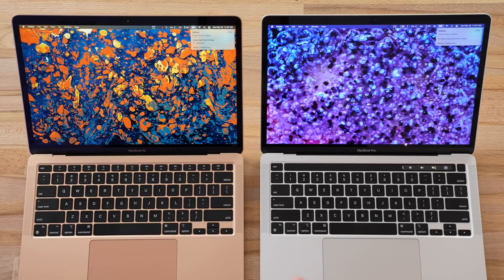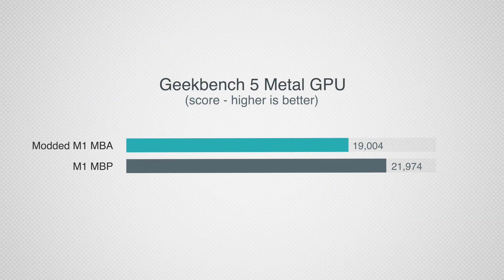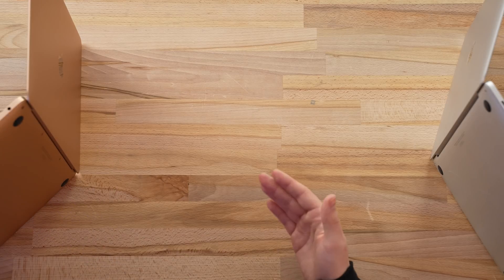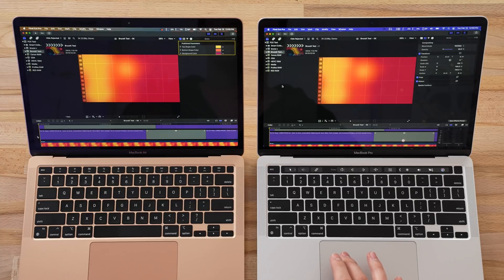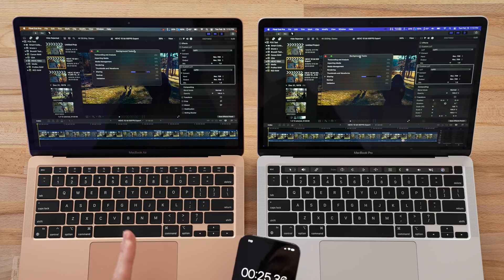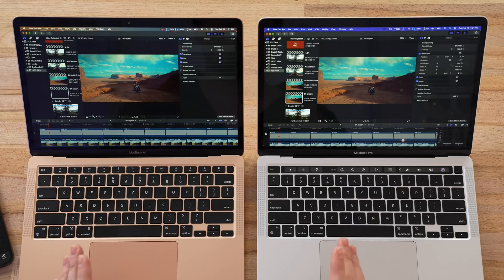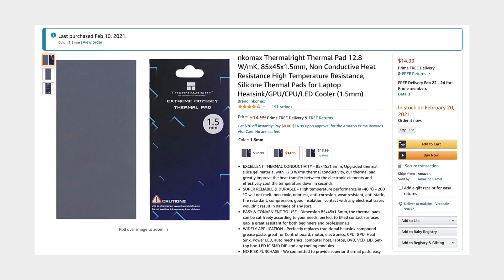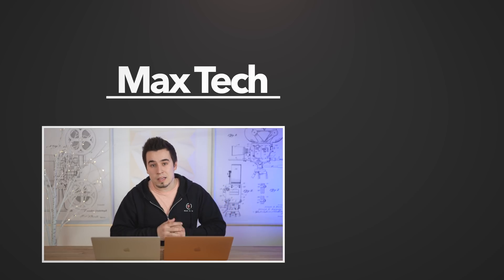Modded M1 MacBook Air vs M1 MacBook Pro: $30 Thermal FIX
We MODDED our M1 MacBook Air with thermal pads to FIX the fanless thermal issues.. and then we decided to put it up against the fan-powered M1 MacBook Pro. You'll be AMAZED!
You'll need to order THIS for the FIX ($15 x2 on Amazon)

Best deals on M1 Macs & Accessories on Amazon ⬇️
Thermal Pads we used
iFixit toolkit
M1 MacBook Air
M1 MacBook Pro (ON SALE)

Apple's M1 MacBook Air is an excellent laptop, with great performance, great battery life and very reliable software.

However, this is one small problem with it. Because of the lack of a fan, the performance throttles down a bit compared to the M1 MacBook Pro.

In this video, we compare the FIXED AND MODDED M1 MacBook Air to the M1 MacBook Pro to see just how close the performance can get when you don't have to deal with thermal throttling.

We also used our thermal camera to check the temperatures of both machines, including the bottom cases, to see if there are issues with using it on your lap.

Timestamps ⬇️
Modded M1 Air vs M1 Pro - 00:00
Geekbench 5 CPU - 01:08
Geekbench 5 Metal GPU - 01:46
Cinebench R23 & Thermals - 02:09
Max Tech Xcode Benchmark - 04:40
BruceX Benchmark - 05:43
5min 4K H.264 Export - 06:22
8bit HEVC Stabilization - 07:17
10bit HEVC Export - 07:43
4.5K RED RAW Export - 08:34
8K RED RAW Export - 09:46
Lightroom Classic Photo Editing - 10:25
Battery Life Difference - 12:35